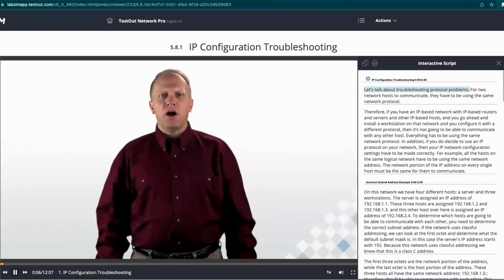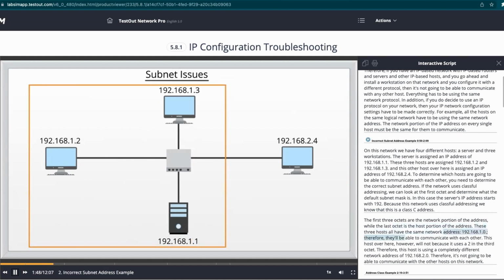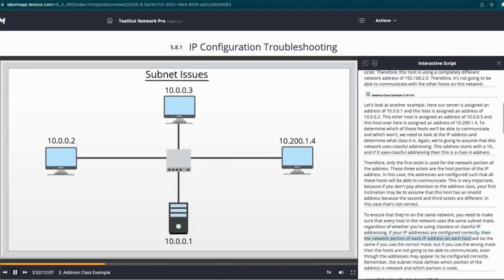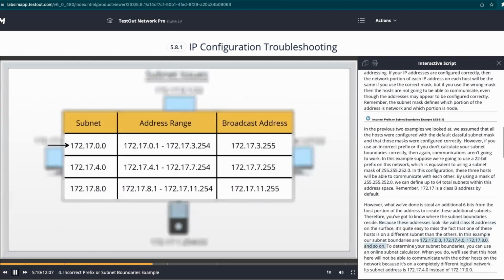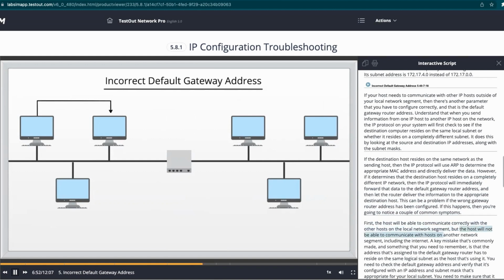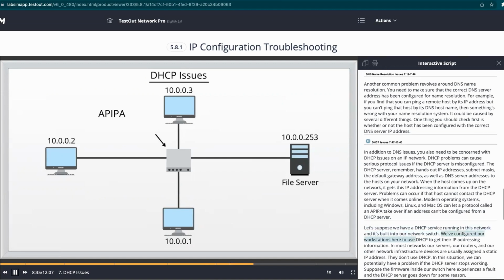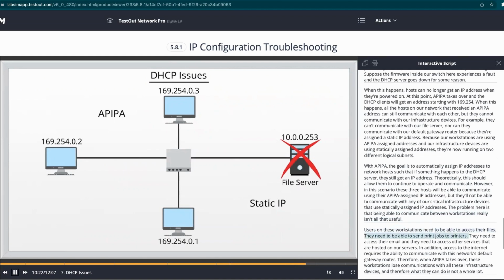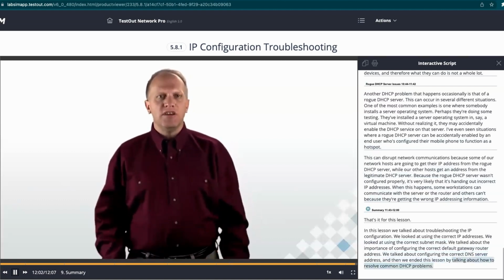☁️IP Configuration Troubleshooting☁️